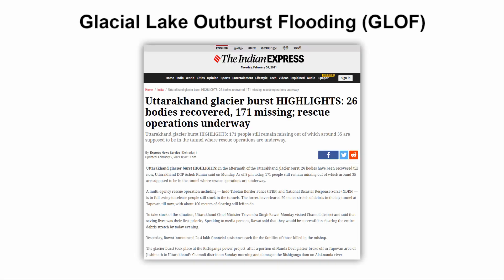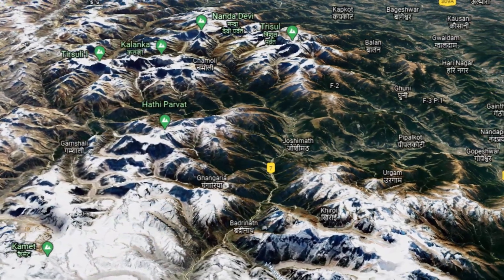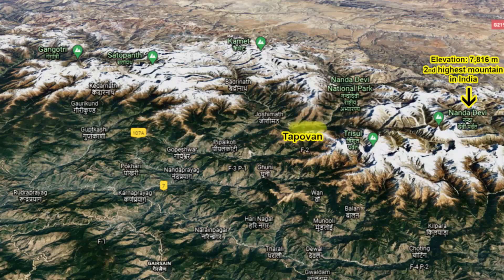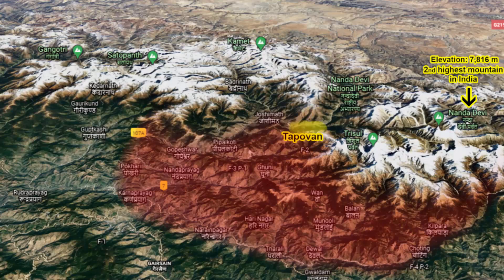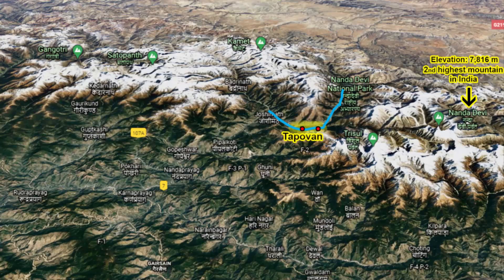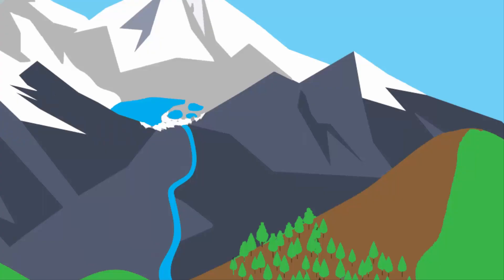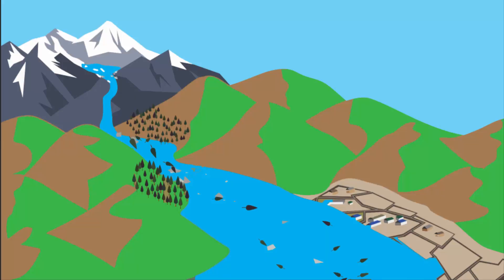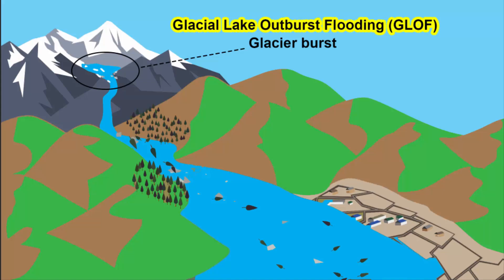Uttarakhand Glacier Burst Explained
This video is on Uttarakhand glacial Lake outburst flooding (GLOF). Now there are speculations, whether the flood was triggered by a Glacier Lake burst or landslide. Many experts are looking into it. However the aim of this video was to make you understand what is glacial Lake outburst, and I hope you also learnt a little bit about the geology of Uttarakhand.